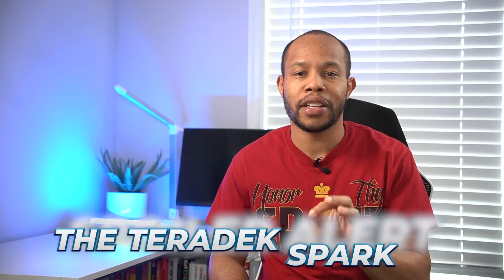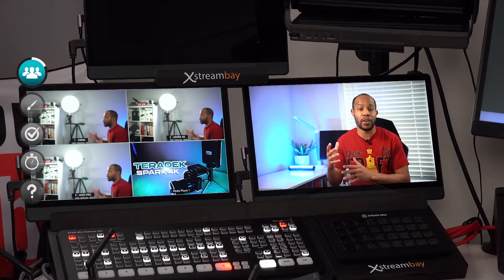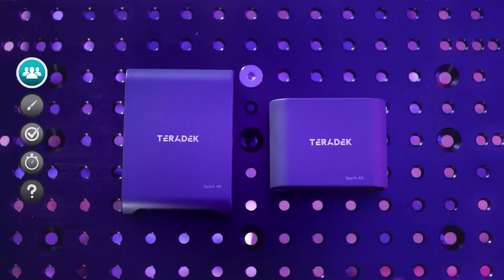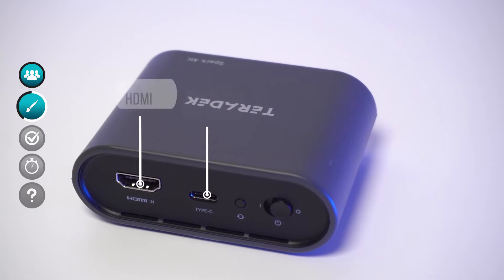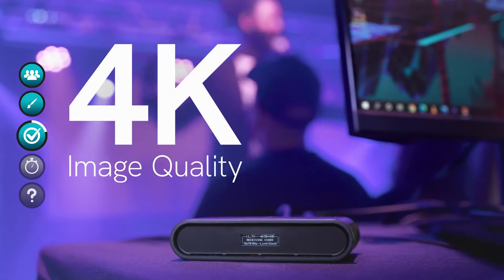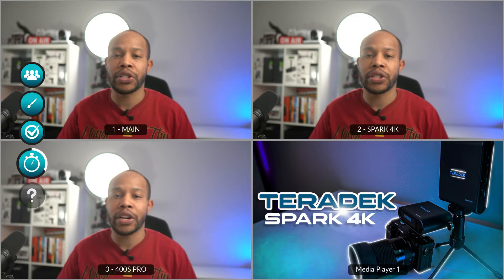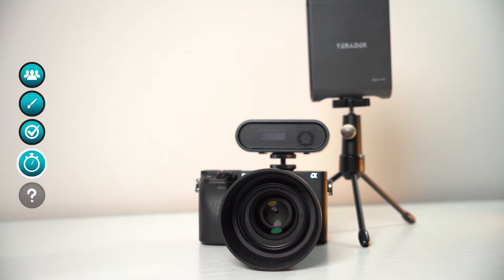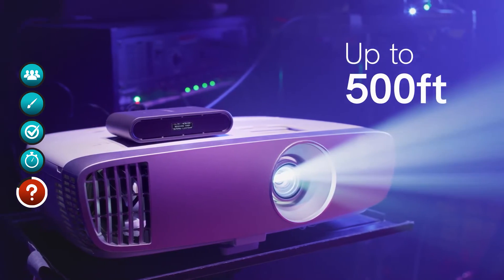Teradek Spark 4K - Wireless Video Transmission System | ZERO DELAY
Teradek Spark 4K is a wireless video transmission systems that literally has ZERO Latency ... NO DELAY. When live-streaming video where cables may get in the way, this wireless video system is easy to setup, small and portable and gets the job done !!

Follow Me LIVE on Amazon LIVE for the latest gear unboxings and tech deals !!

➡️ Teradek Spark 4K
➡️ Hollyland Mars 400S Pro
➡️ Portable Power Bank
➡️ Sony A6400 Camera

/// MY TECH GEAR FOR YOUTUBE